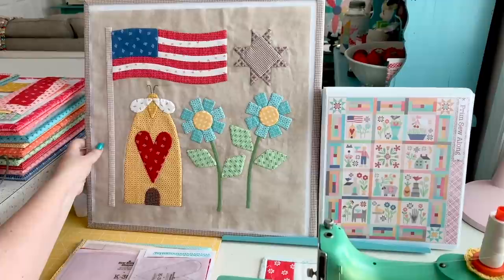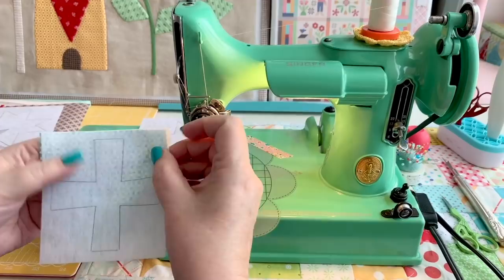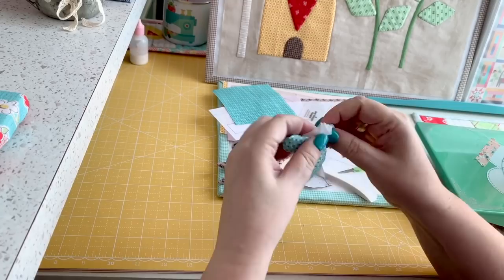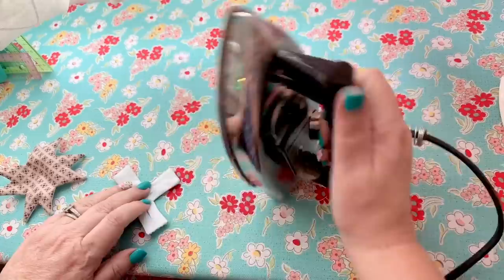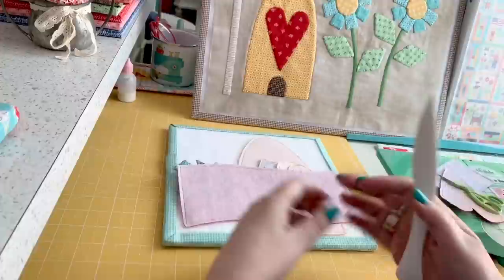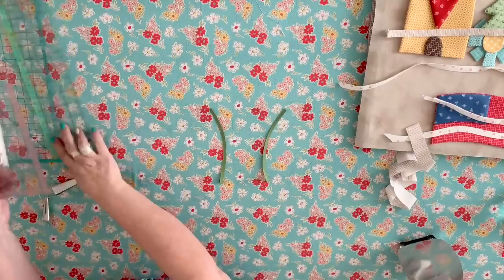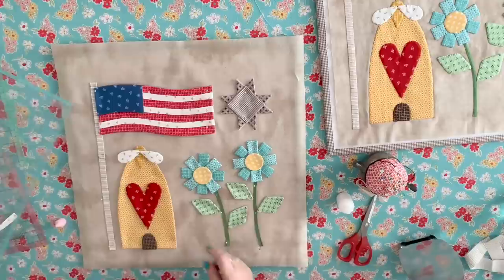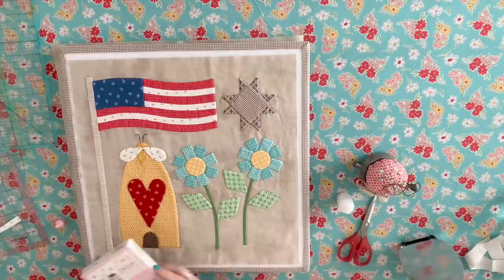PRIM Applique Quilt Block Tutorial using Sew Simple Shapes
In a few days the Prim Sew Along begins on my blog and we will be making the PRIM QUILT which consists of applique and a pieced border.
In this video I'm showing you how to make block one in the PRIM QUILT!

You can read all about the PRIM SEW ALONG